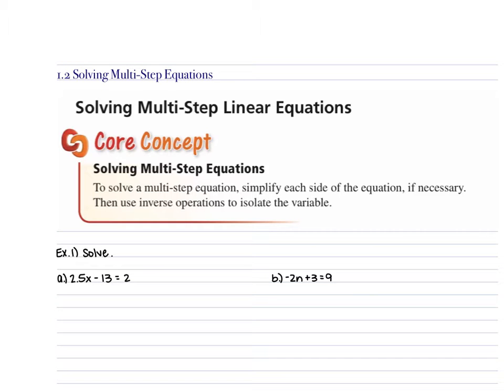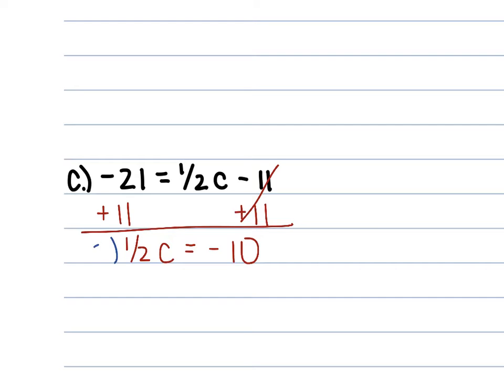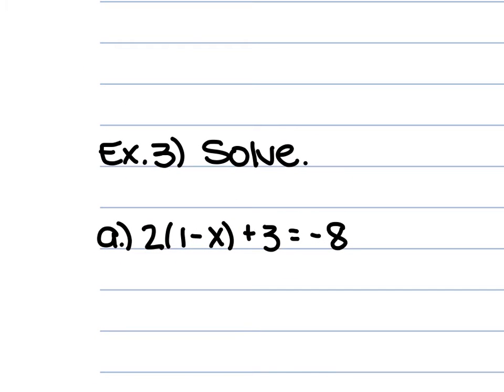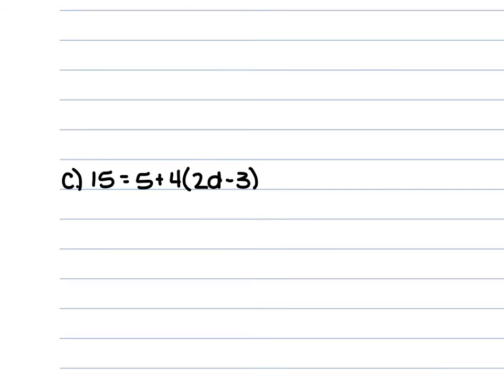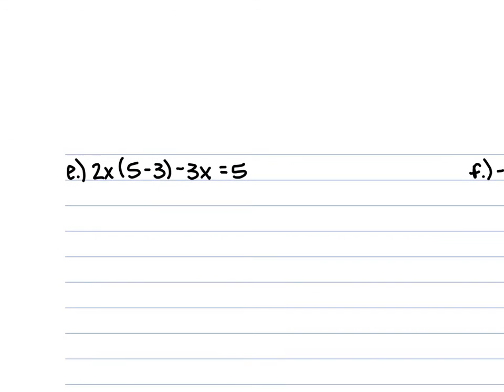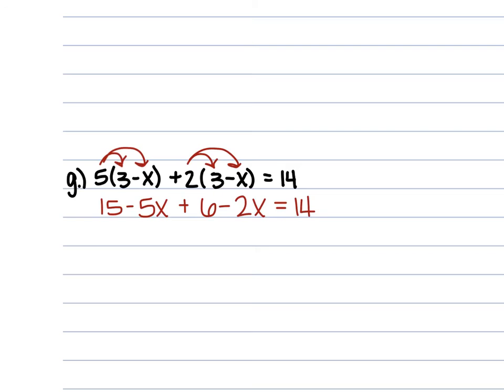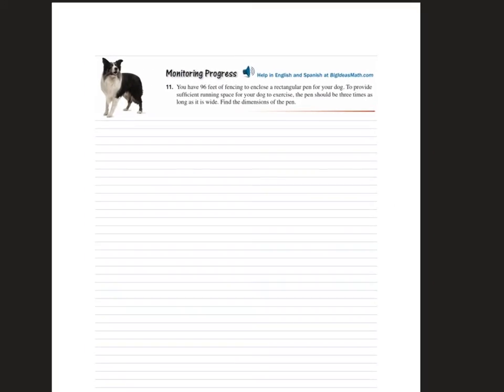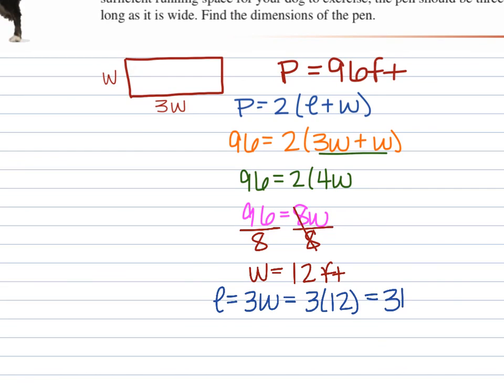1.2 Solving Multi-Step Equations